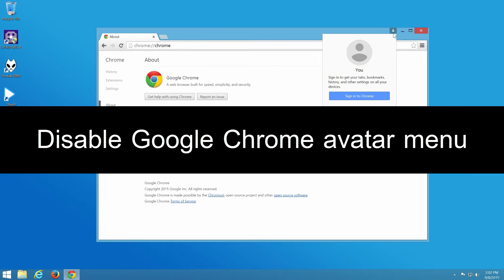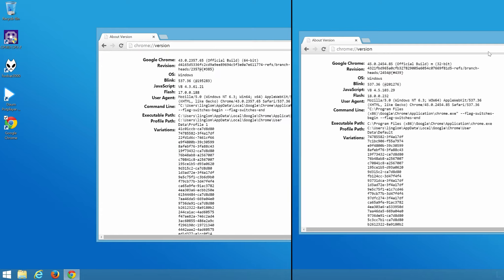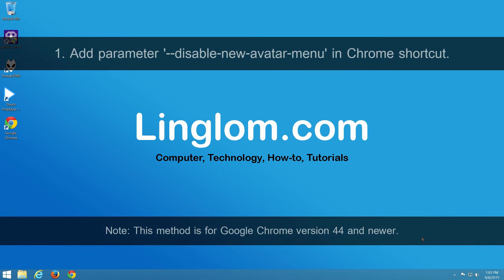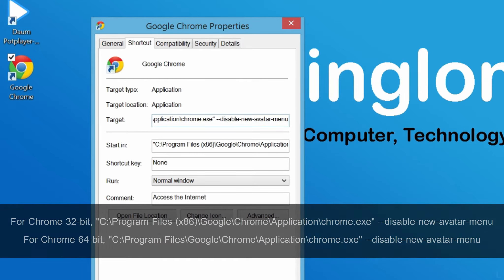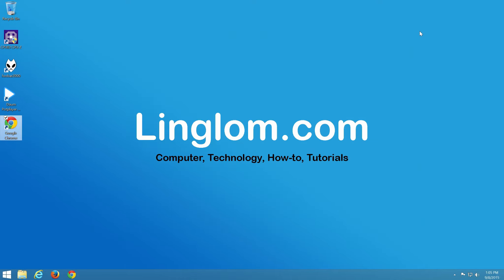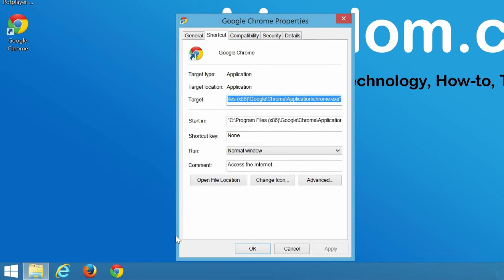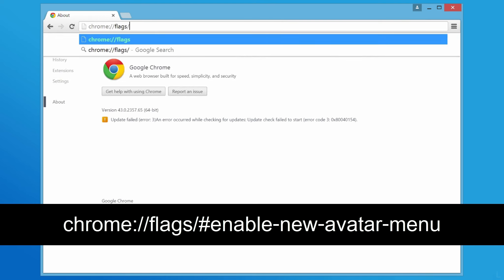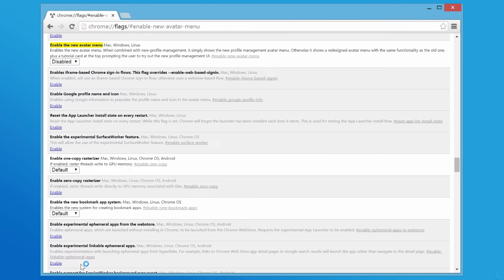Disable Google Chrome avatar menu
If you use Google Chrome, you will notice the avatar menu in the title bar since version 38 which allows you to quickly switch to different user profile. However, you may find this menu distracted or if you're only one user that use Chrome, you would want to hide or disable this menu.

To disable Google Chrome avatar menu, you need to check what version of Chrome you're using and follow below methods.
1. For Chrome version 44 to 46, add parameter "--disable-new-avatar-menu" (without quotes) in Chrome shortcut.
1.1 Right-click on Chrome shortcut and select Properties.
1.2 Select Shortcut tab.
1.3 Add text "--disable-new-avatar-menu" (without quotes) in the Target input box.
1.4 Click OK.

2. For Chrome version 43 and older, change enable-new-avatar-menu option to disable.
2.1 On Chrome, type "chrome://flags/enable-new-avatar-menu" (without quotes) in the address bar.
2.2 Select disable on the "Enable the new avatar menu" drop-down option.
2.3 Click 'Relaunch Now' at bottom.

Note: These methods are not working on Chrome version 47 or newer.